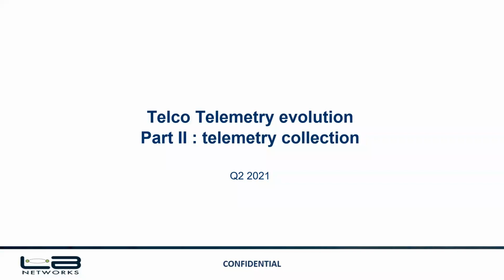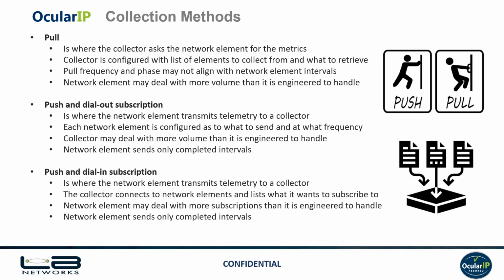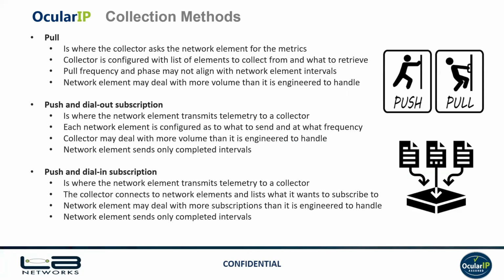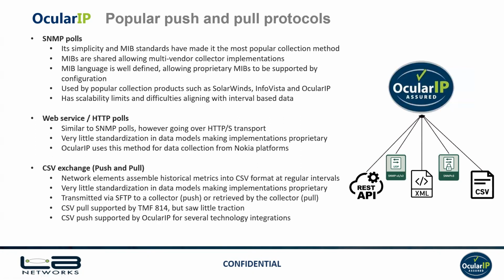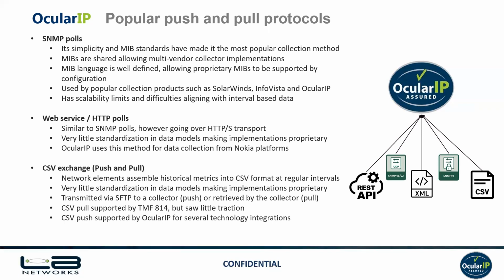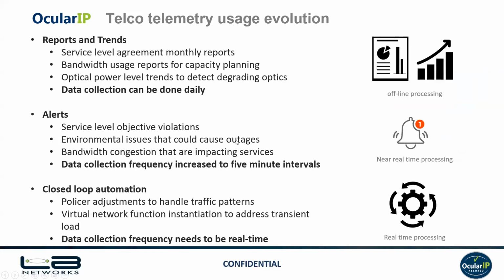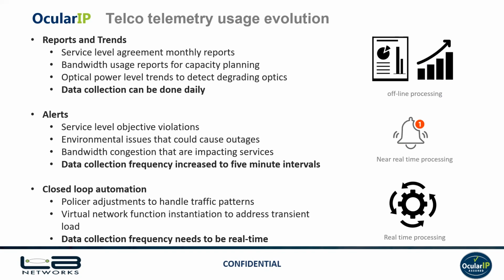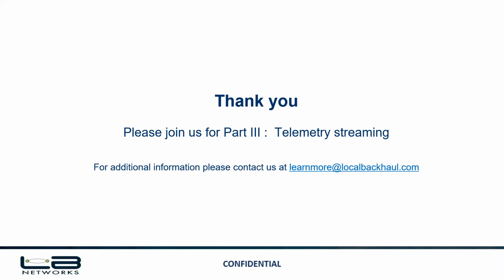Telemetry Streaming Part 2 - Telco Telemetry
Part 2 of our 3-part Telemetry Streaming series!